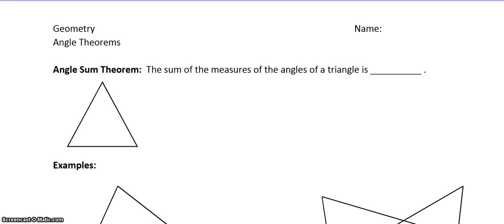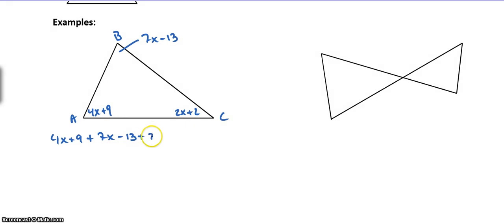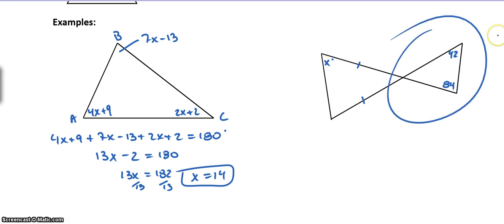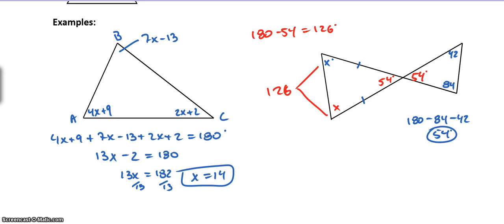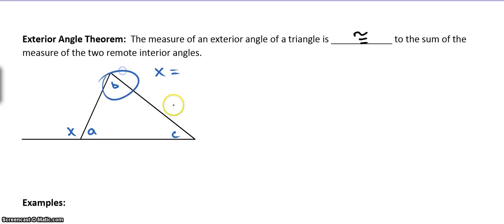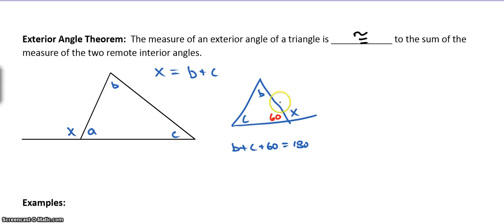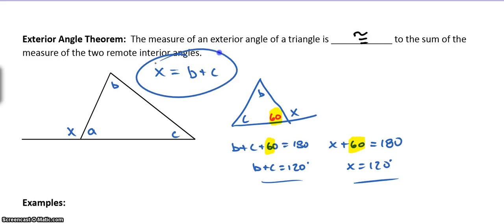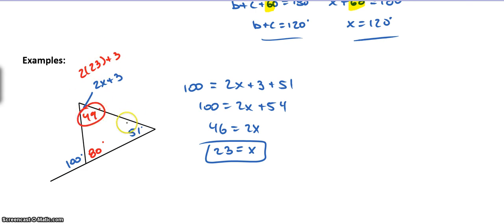Angle Theorem Formula